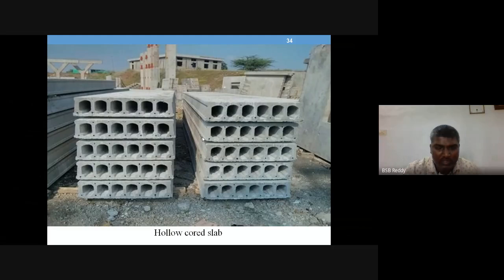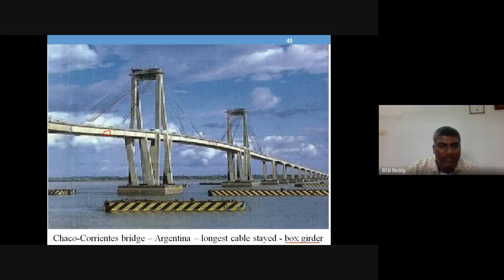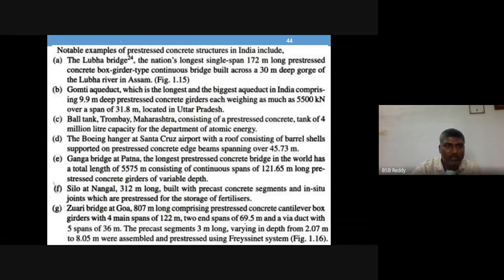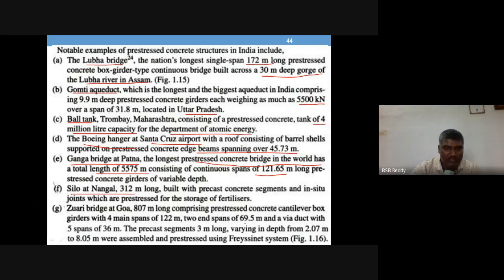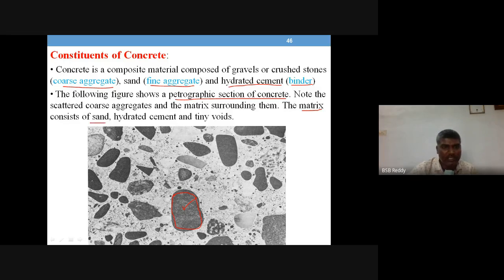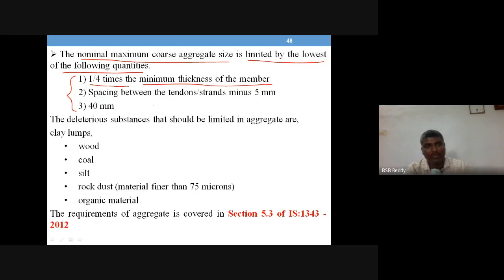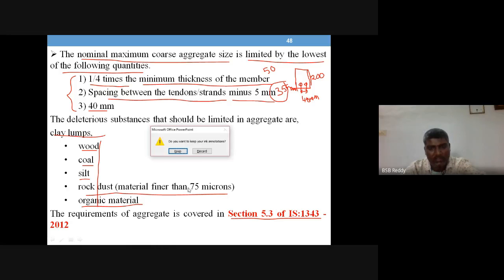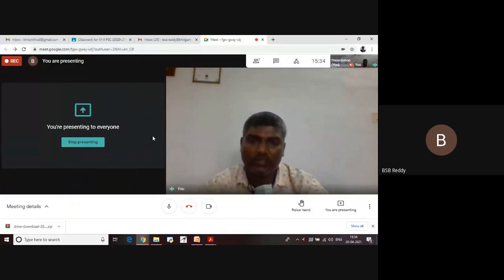high strength concrete for prestressed concrete